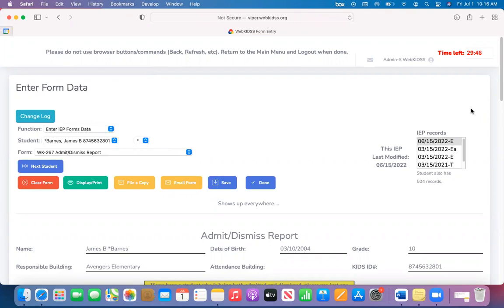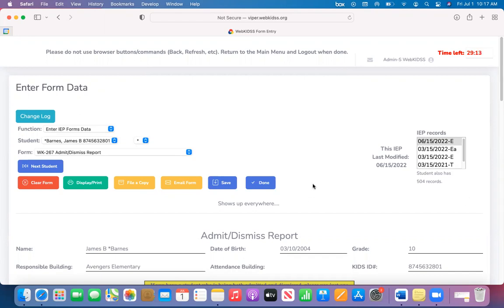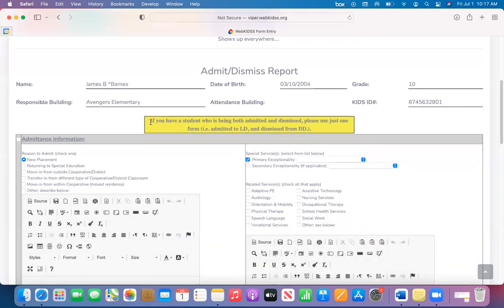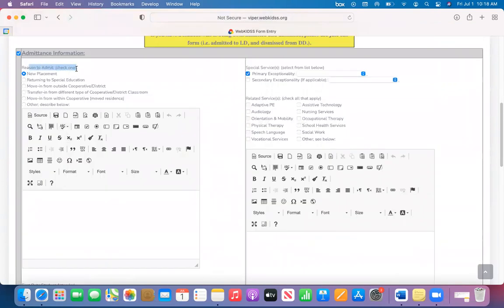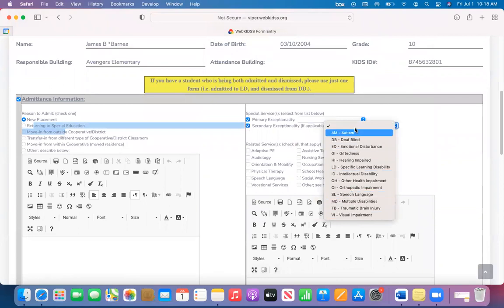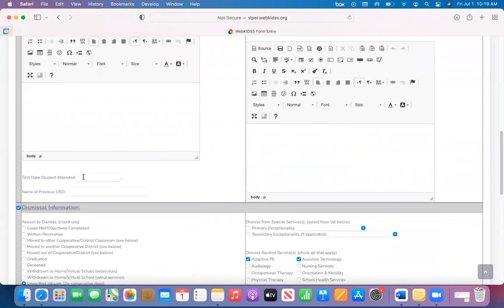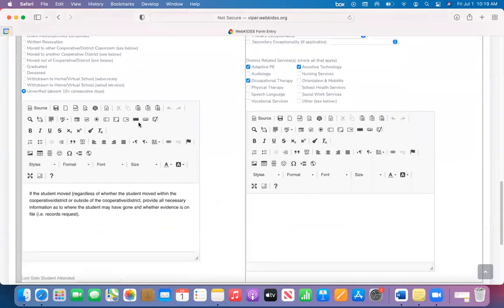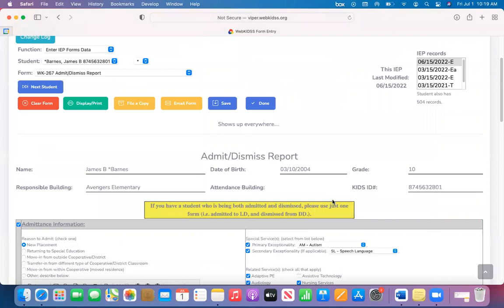WK 267 Admit:Dismiss Report